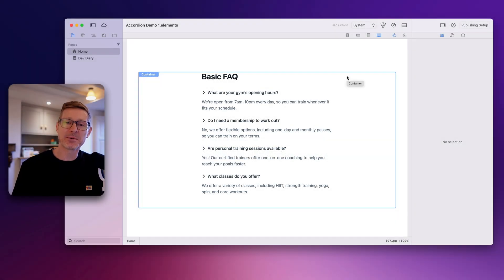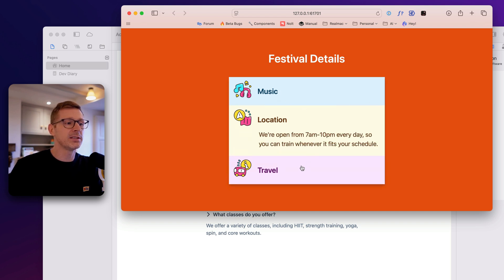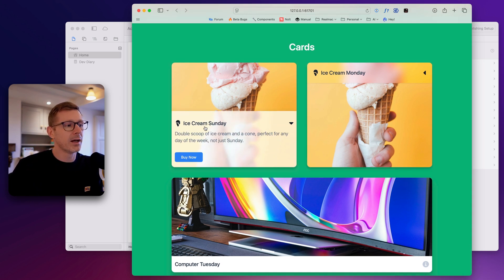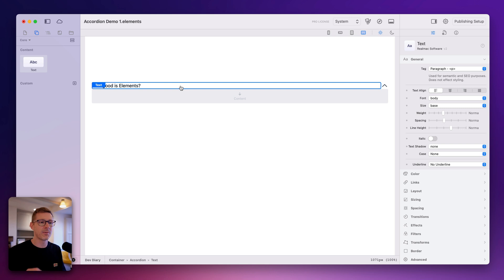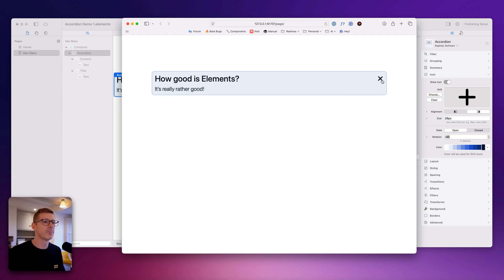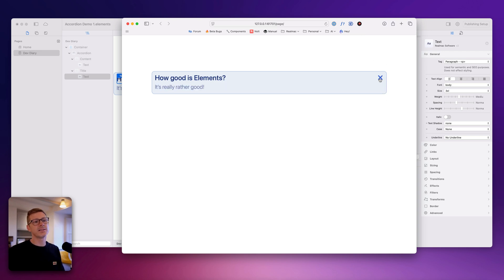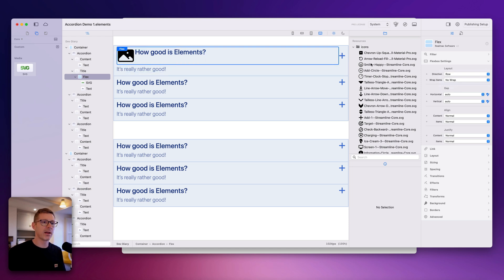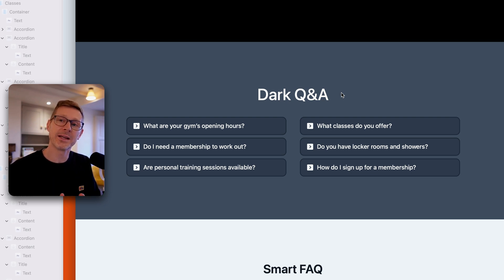Dev Diary Ep60 - New Accordion Component!